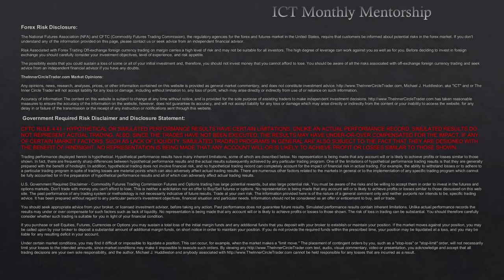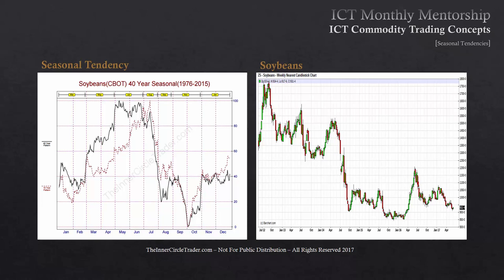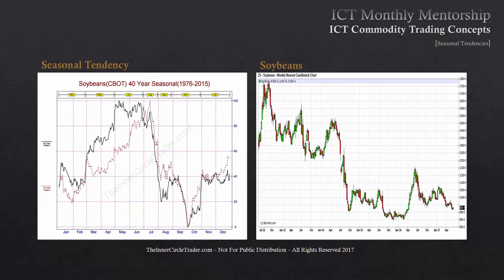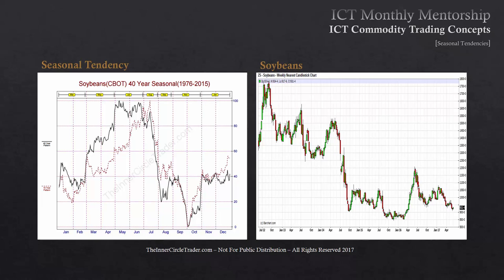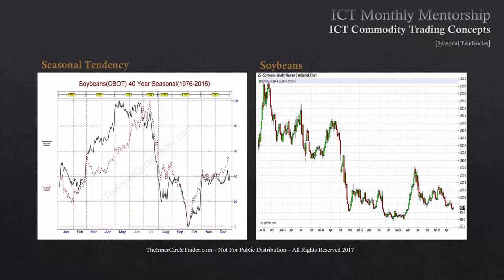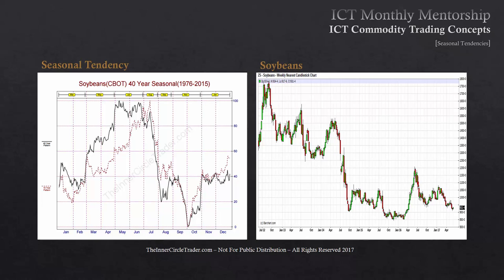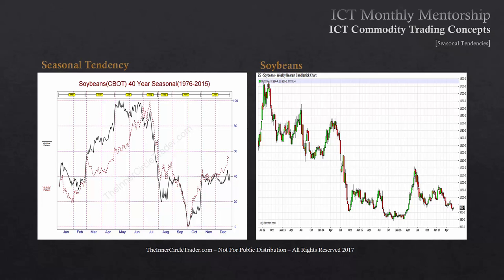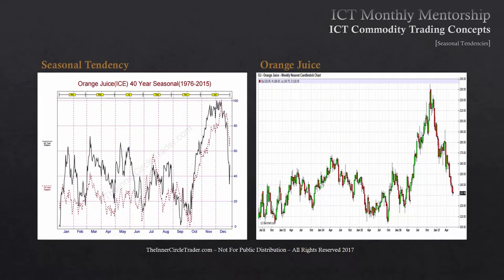ICT Mentorship Core Content - Month 10 - Commodity Seasonals Tendencies - My Personal Favorites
2017 Premium ICT Mentorship Core Content Video Lectures
Audio and visuals are exactly as they were distributed in June 2017.